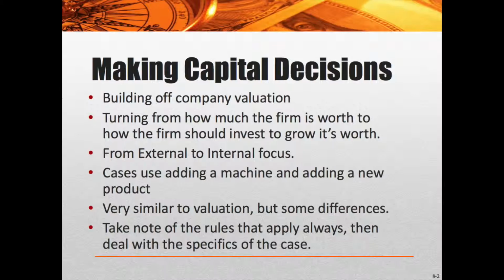4108 W4 V1 Captial Investment Decisions